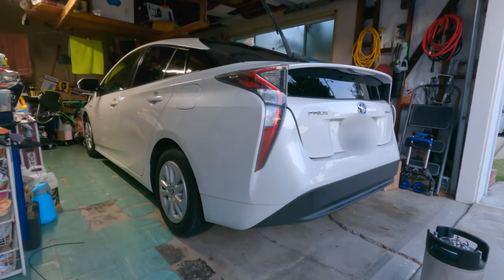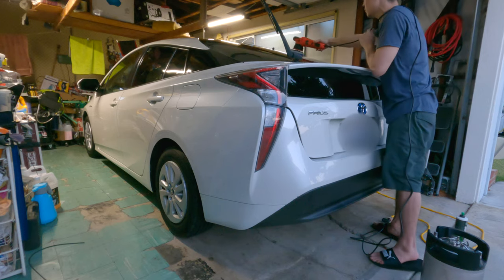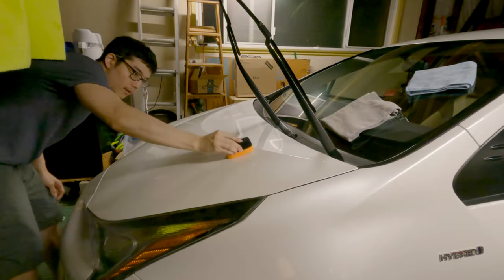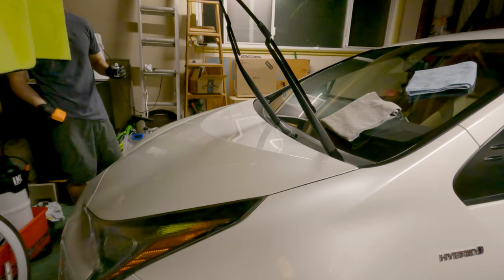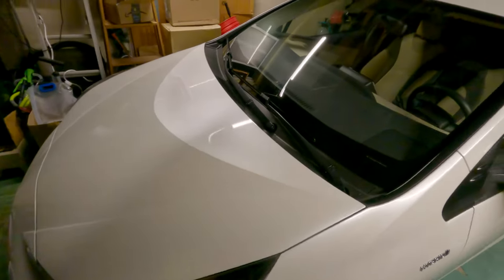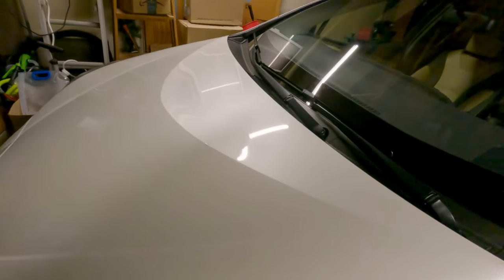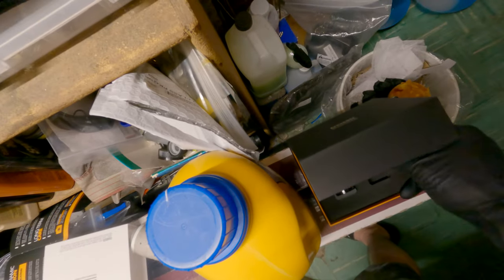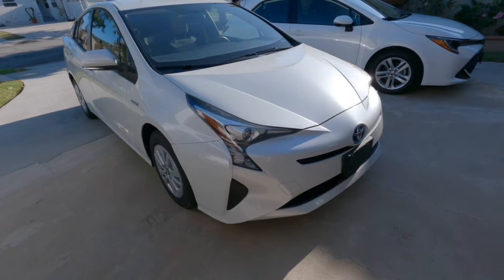My Experience w/ Cerakote Ceramic Coating V2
Cerakote Ceramic Coating V2

Microfiber Wheel Brush
3/4" GHT Male x 1/4" NPT Female Stainless Steel Connector

ONR v5
CarPro Reset
Brake Buster

Silicone ties
License Plate Covers
Hose guards
Bumper Scrape Guards